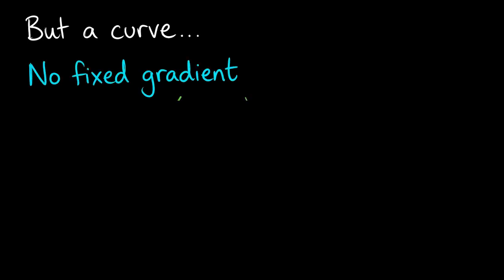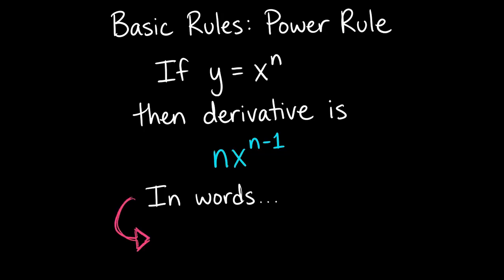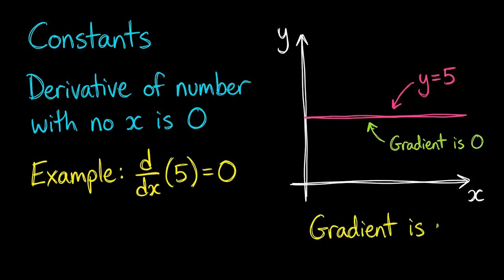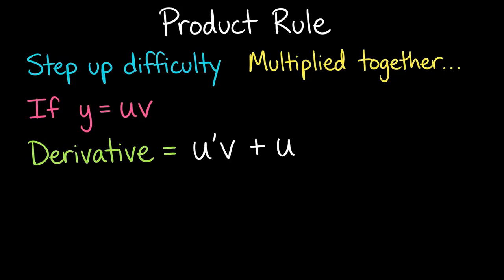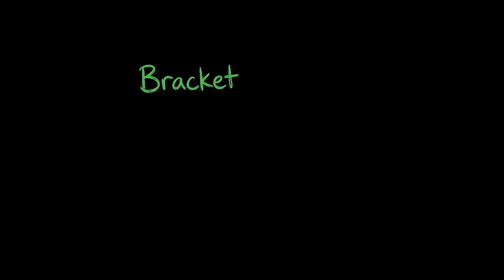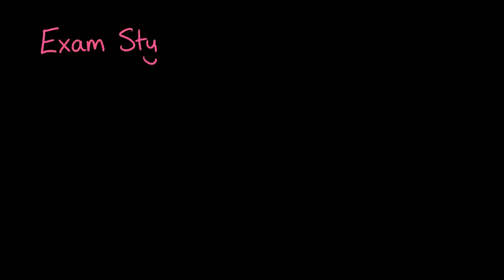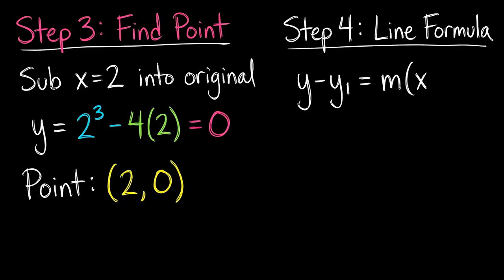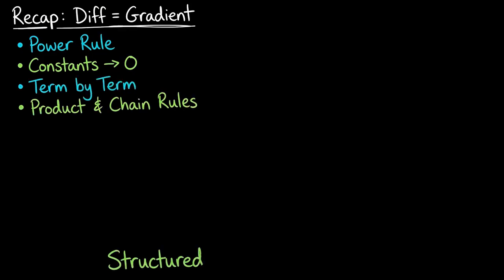A Level Maths: Differentiation (Full Breakdown)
Struggling with differentiation in A Level Maths?

In this full step-by-step breakdown, we cover everything you need to understand differentiation properly — not just memorise rules.

This lesson explains:

• What differentiation actually means (gradient of a curve)
• The power rule
• Differentiating polynomials
• Constants and multiple terms
• Product rule
• Chain rule
• A full exam-style tangent question walkthrough

Whether you’re revising for exams or learning this topic for the first time, this video is designed to make differentiation structured, logical, and predictable.

No shortcuts. No skipped steps. Just clear maths. Powered by @golpo-video